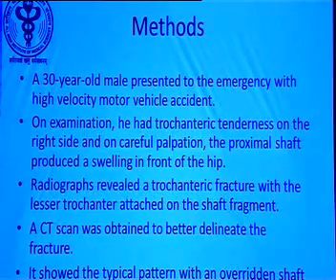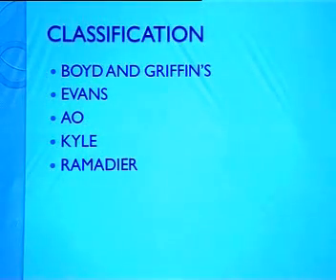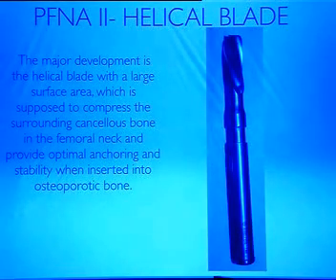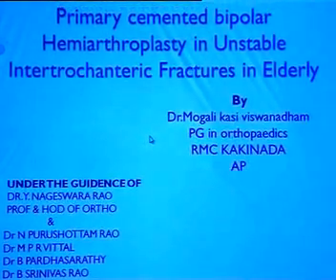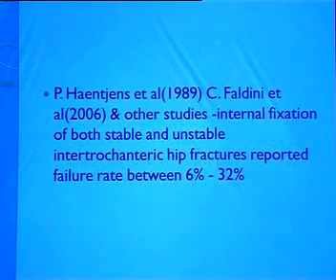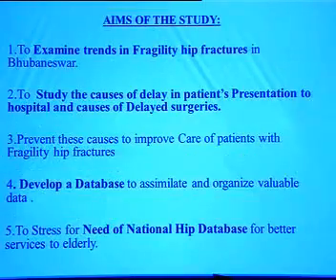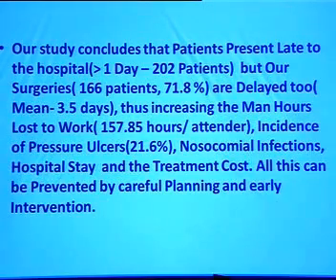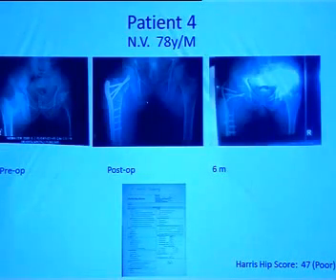6th December Hall A - Free paper - IOACON2013